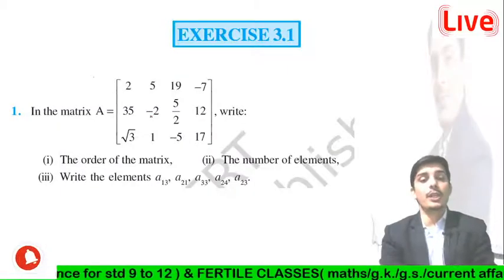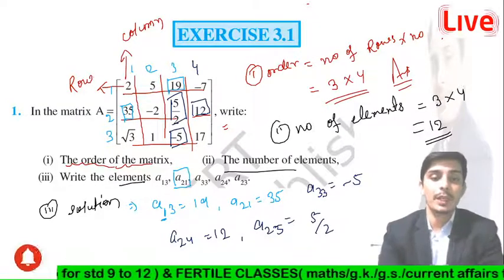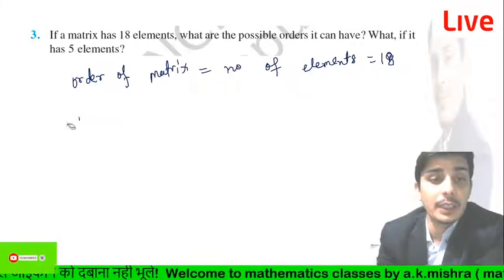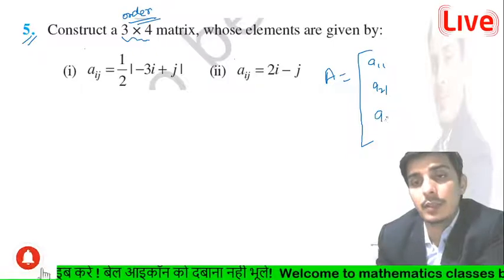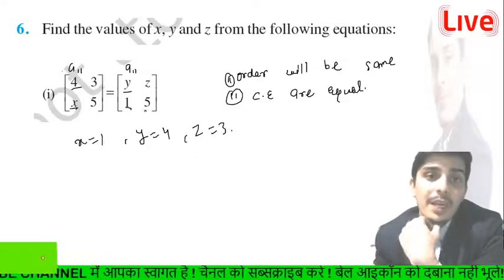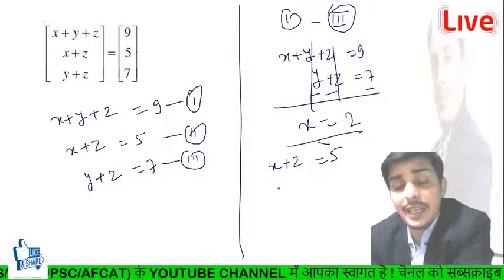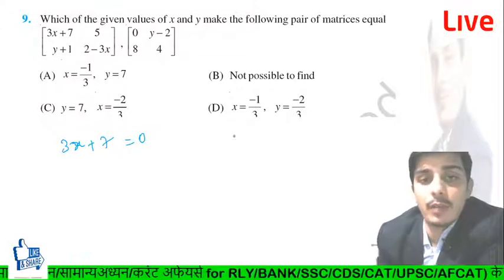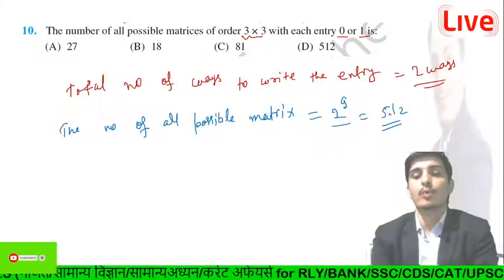EX 3.1 MATRICES NCERT CLASS 12 CBSE 2021 BY ASHISH SIR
In this course, Ashish Kumar Mishra will provide in-depth knowledge of  Mathematics GK, GS AND CURRENT AFFAIRS and would be helpful for aspirants preparing for  . Learners at any stage of their preparation will be benefited by the course. The course will be covered in Hindi and the notes will be provided in English.